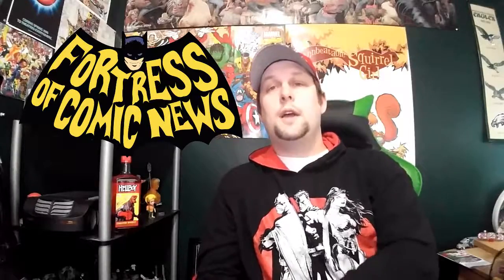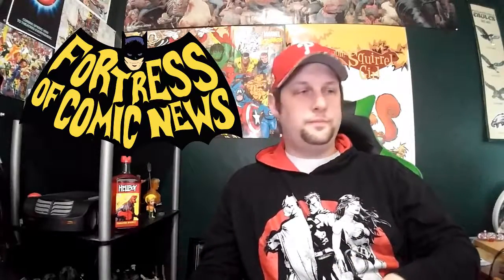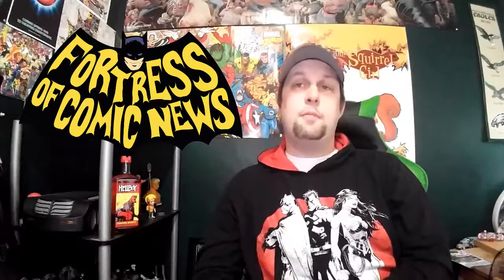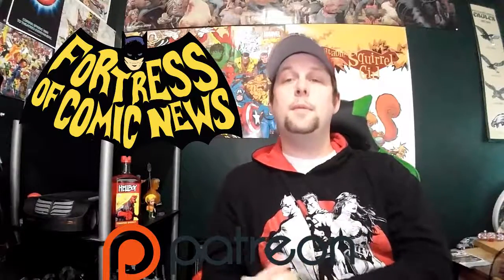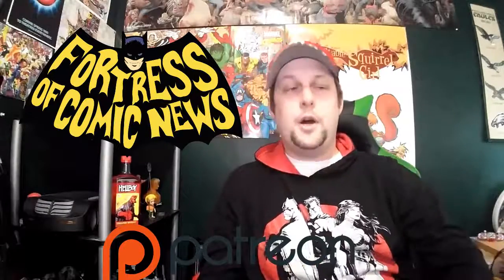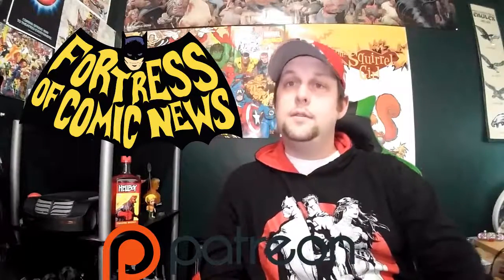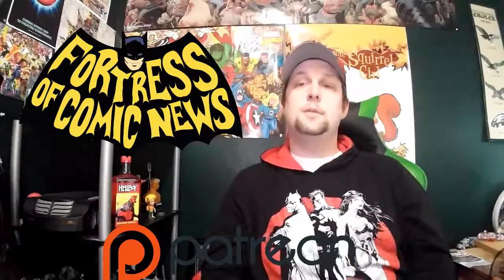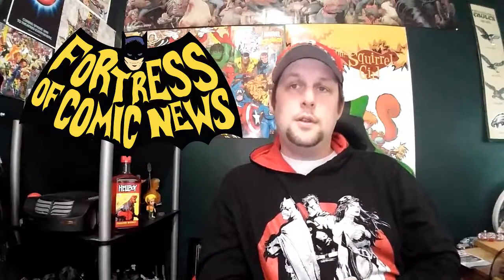Top 5 Must Buy Comics(1/10/18)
Chris gives you Fortress of Comic News's Top 5 must buy comics for this week.  Make sure to go to the comic shop or digital storefront with the knowledge to get the most out of your dollar!

Find Chris @fortresschris on twitter or @fortressnewchris on instagram